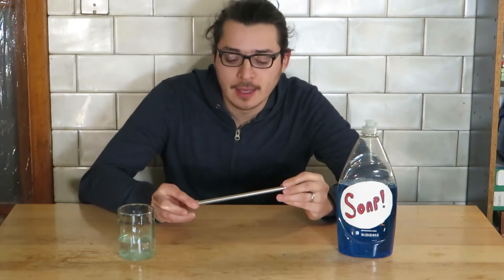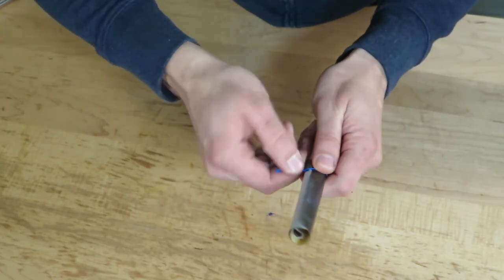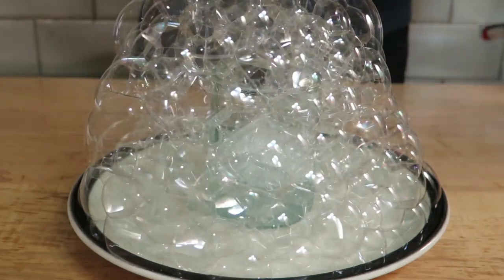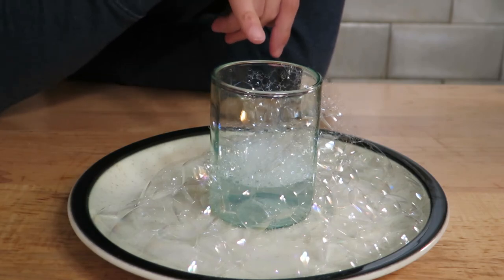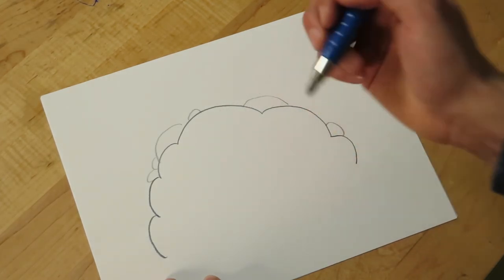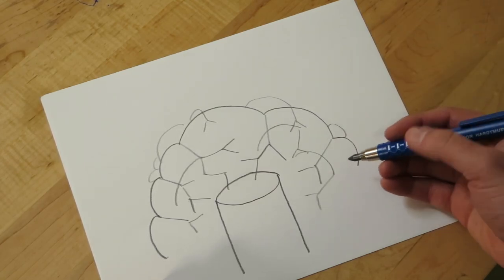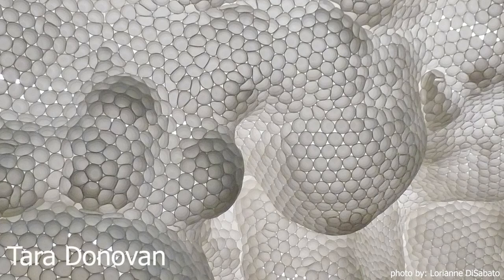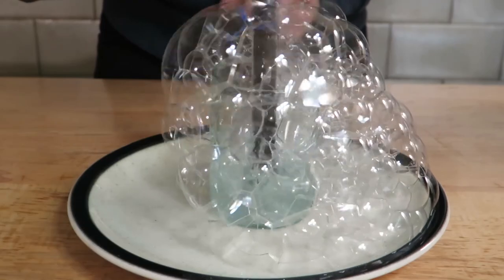Making Bubbles - Andrés Spont-Lemus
Learn about bubbles with Andrés Spont-Lemus. (Mohawk, SD163)